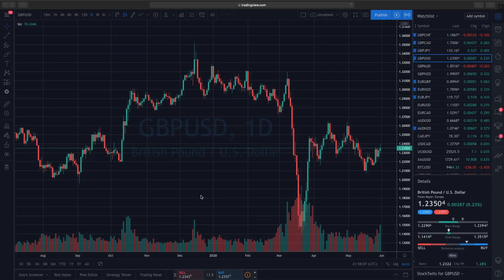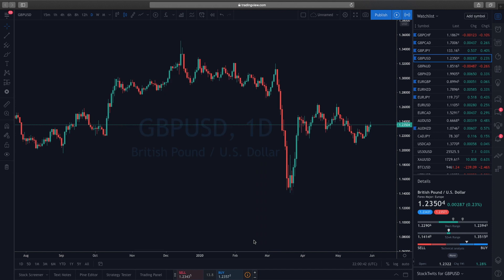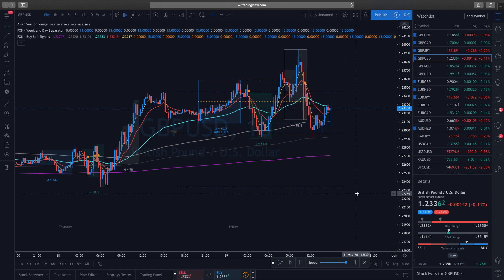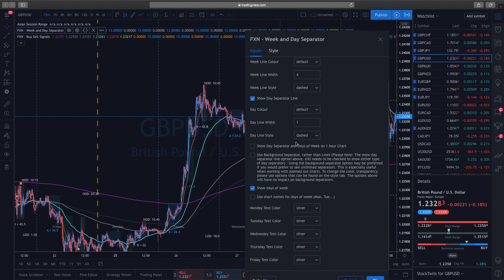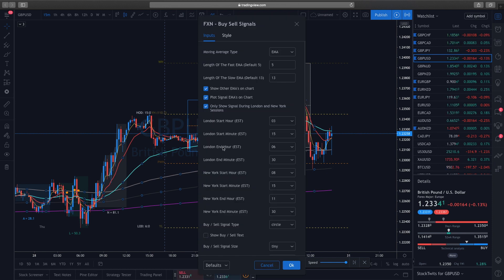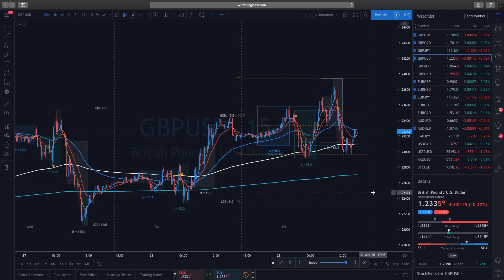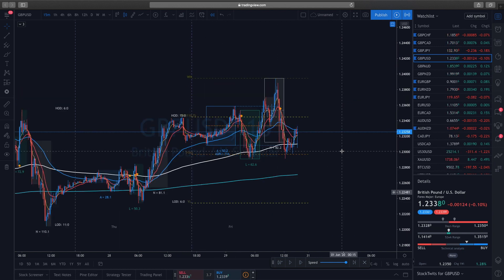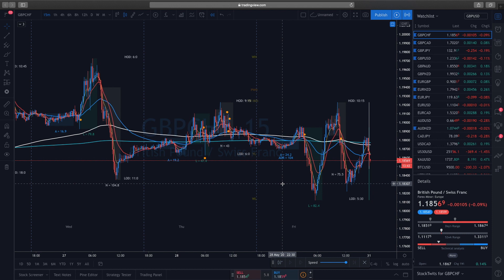How I Setup My Tradingview Charts for Forex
In this video I show you how I have my tradingview charts and how to set them up.

Brokers